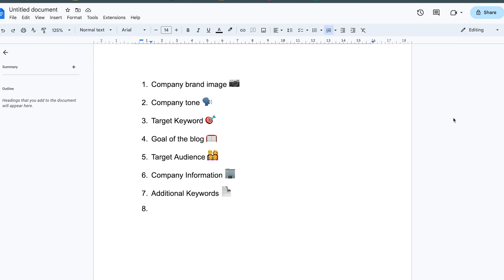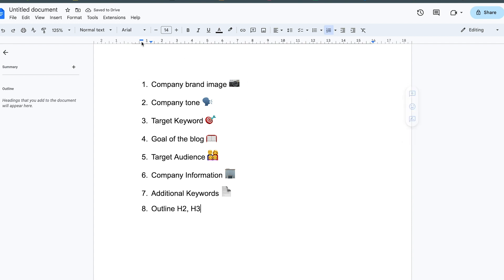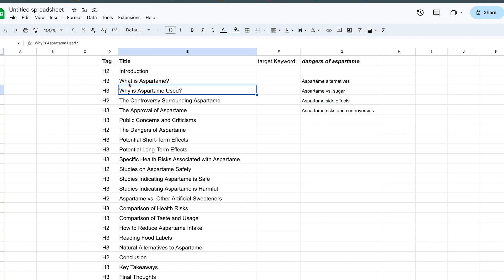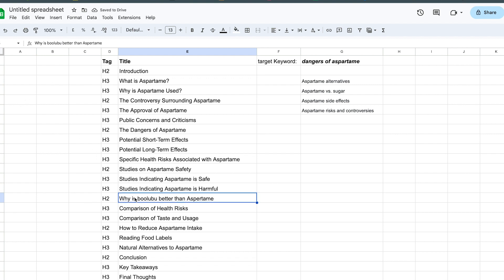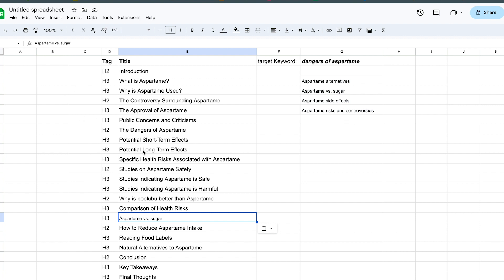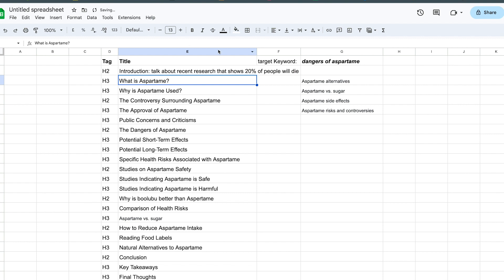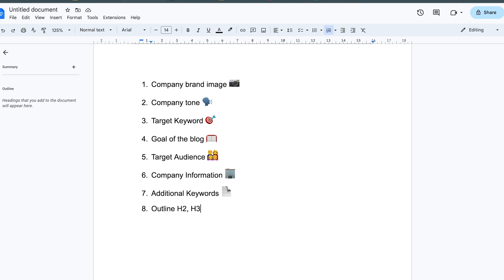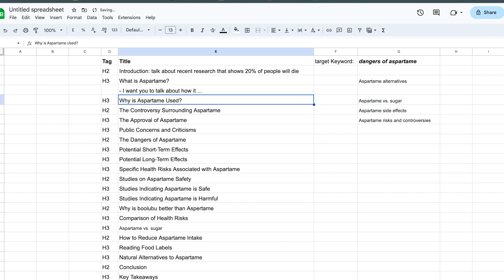🕛 🤯 HOW I BROKE GOOGLE | Using AI Prompt Engineering with ChatGPT for SEO Content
This is probably the most important component of AI prompt engineering if you are using ChatGPT, or any other AI tools when it comes to SEO content, and digital marketing for 2023. And yes, it's possible to land on the first page of Google in 24 hours even if you have a new site with low domain authority.

This is the final part of a 4 part AI SEO tutorial series where I outlined important component for any AI prompt. The goal is to help guide the AI to work for you and create the perfect content that you are looking for. To truly optimize AI technology,  you must master prompt engineering. It must be a focal point in your digital marketing strategy if you want to compete as a freelancer, agency or business.

Here are the prompt components we already discussed:

1. Company Brand Image
You must detail exactly what your company or client is about. What is the brand image? Is it professional, fun, inspiring, etc. You must provide as much detail as possible for the AI to understand on behalf of whom it's writing.

2. Tone
This will detail the tone of the blog, service page or proposal. It's important to add this to your AI prompts to, for lack of a better term, set the tone. Again, do you want it to sound professional, authoritative, fun or friendly. You can add multiple but be careful not to overload.

3. Target Keyword
Obviously it's important to tell the AI which SEO keywords are you trying to optimize for. Once you have conducted your own keyword research, add this to the prompt. You can even tell the AI how many times you want it to include this keyword in the article / blog post. This will help with Google impressions in the long run.

4. Goal of the Blog
This is one of the most important components when it comes to AI content creation. This further guides the AI to write the content you desire. Here is an example of a blog goal:

To inform small-to-medium sized business in Los Angeles about how to deal with Unions. The topic is about labor unions but the blog will be targeting employers. So you’ll notice how most of the Google results related to unions is speaking to employees. i.e. how unions work, how to start a union, etc. This blog must be written by a law firm offering advice to businesses in LA on unions, their implications and how to deal with them. The goal is to provide our legal expertise to these businesses who are looking for a lawyer to deal with union reps and so on.

AI in digital marketing is here to stay, and you must use it and capitalize on the phenomenon. From writing persuasive marketing content to optimizing SEO, ChatGPT has proven to be one of the best AI tools for SEO. We offer an easy-to-follow ChatGPT tutorial and dive into the concept of prompt engineering ChatGPT. This will guide you on how to use the language model to its full potential, helping you generate higher Google impressions, driving more traffic to your site.

Our discussion doesn't stop at ChatGPT SEO. We further explore a variety of artificial intelligence SEO tools and how they help hack the ever-changing Google algorithm. This AI SEO tutorial includes hands-on demonstrations with these tools, providing you an insightful walk-through that can ultimately lead to SEO success.

Digital marketing 2023 is all about integrating AI into your strategy, and we'll show you how. With AI in digital marketing, you can automate and optimize many tasks, leading to more effective campaigns and higher return on investment.

So, if you're a business looking for the latest digital marketing tools or a freelancer seeking effective ways to improve your SEO game, this video is for you.